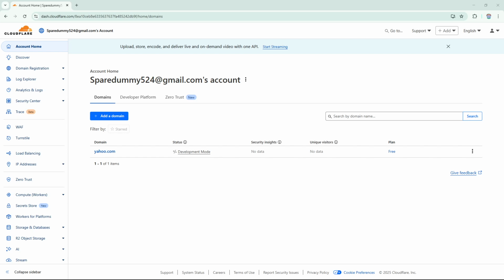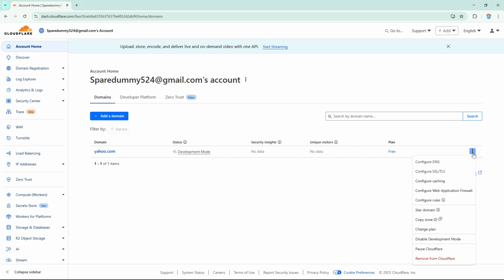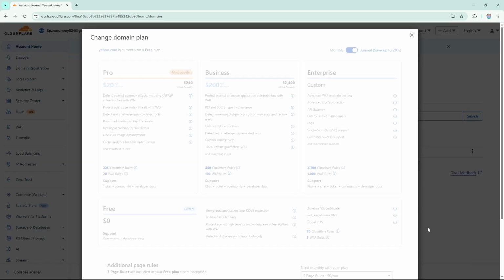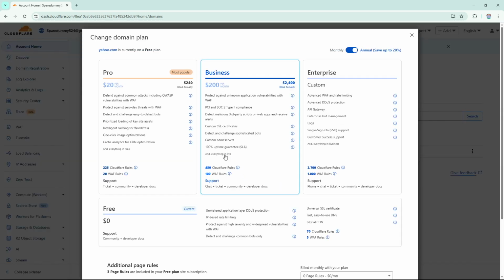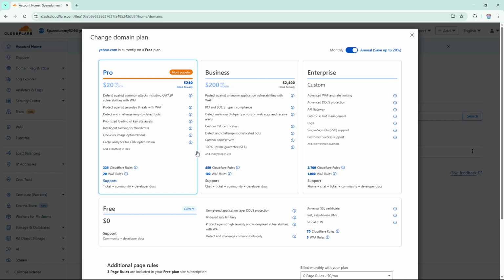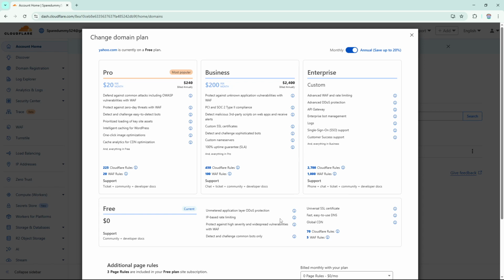Changing plan for your domain on Cloudflare [2025 Easy Guide]